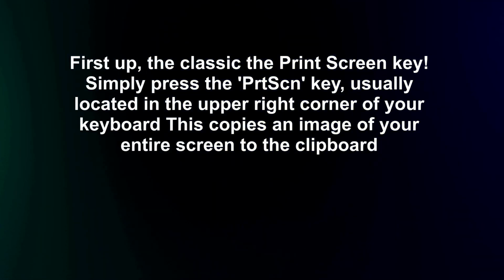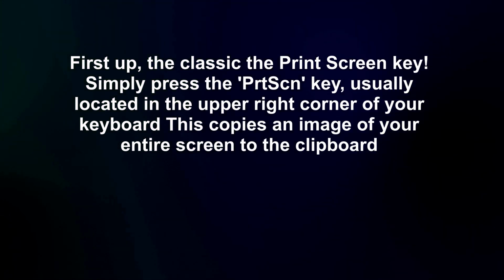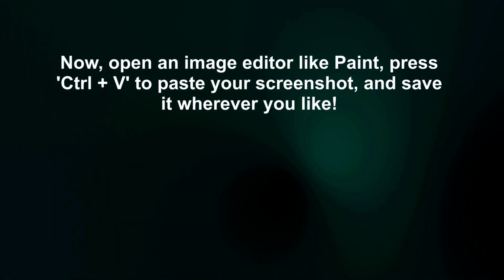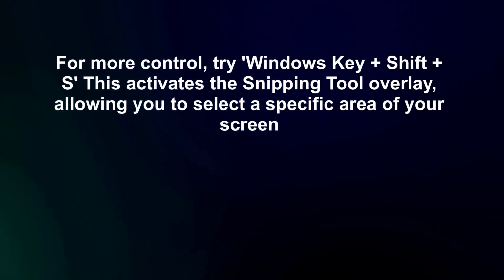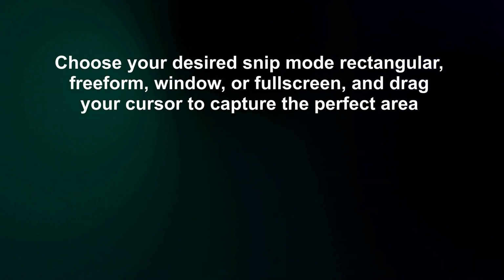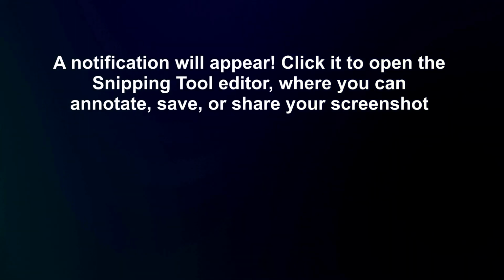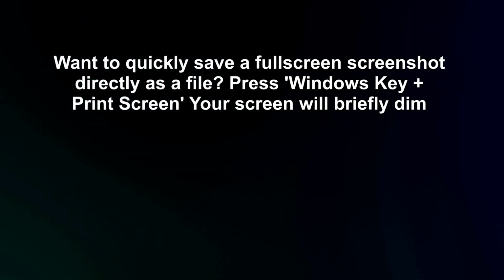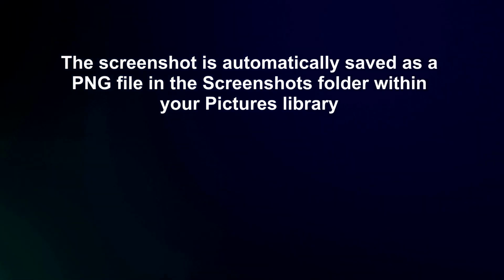How To Take A Screenshot In Windows 11 - GUIDE!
How To Take A Screenshot In Windows 11 explains the various methods for capturing screenshots in Windows 11, including using the Print Screen key, the Snipping Tool, and keyboard shortcuts, ensuring users can easily document and share screen content for tutorials, troubleshooting, or information sharing.

00:00 Print Screen Key
00:13 Paint
00:21 Windows Key + Shift + S
00:27 Snipping Tool Modes
00:35 Snipping Tool Editor
00:40 Windows Key + Print Screen
00:47 Screenshots Folder
00:52 Snipping Tool App